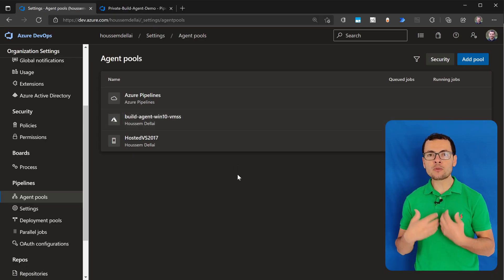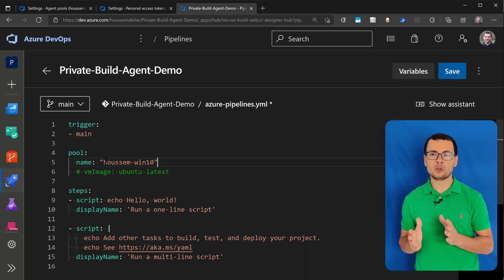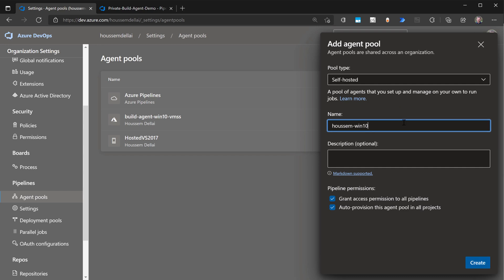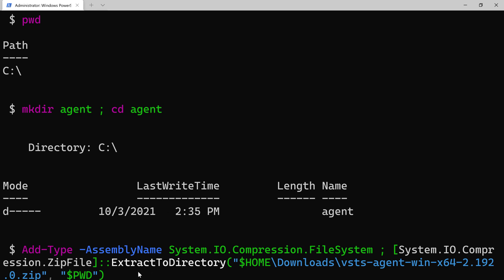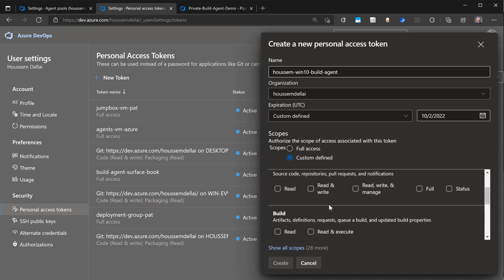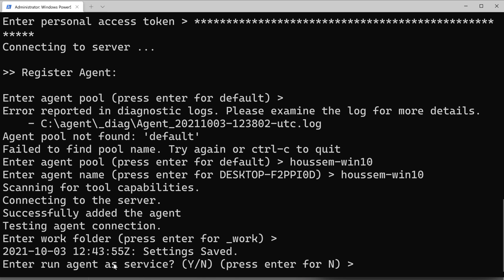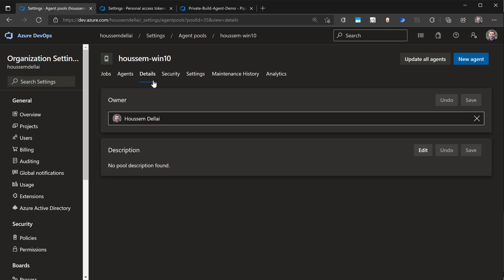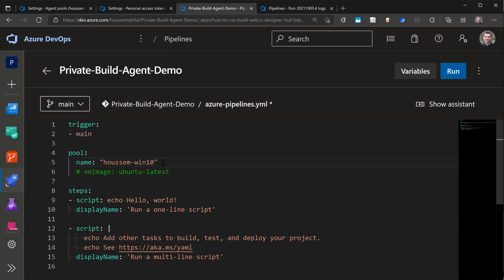Azure DevOps Private Build Agent